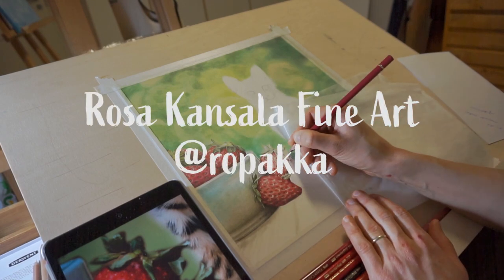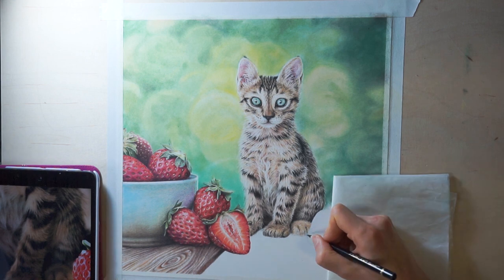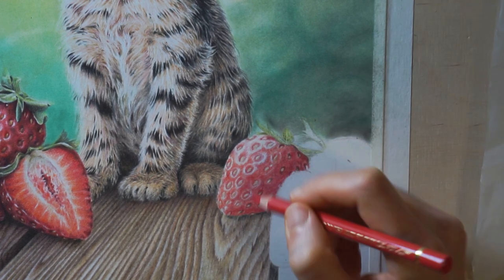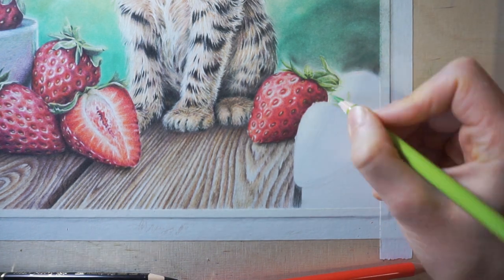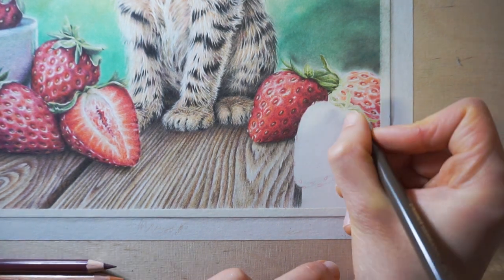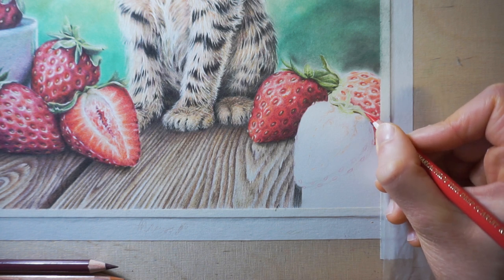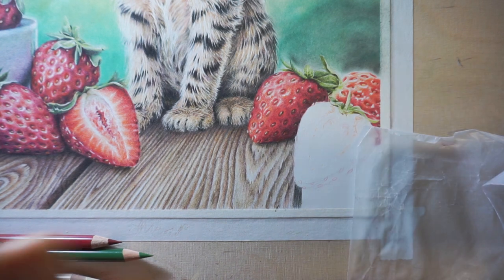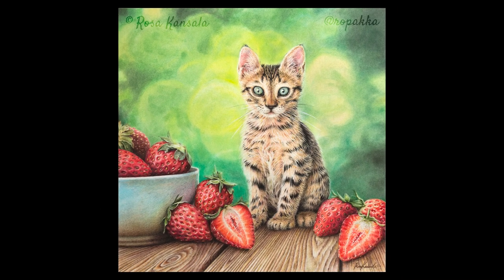Strawberry Cat colored pencil demo and the question: How long does it take to make a painting?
In this video I will show you part of the process of making my Strawberry Cat colored pencil painting (without OMS). I will also introduce some of the tools and answer the funny but yet quite often asked question: How long does it take to make a painting?
Tools used
Sennelier 300 g Hot pressed watercolor paper
Regular H2 and HB pencils for the initial sketch
Derwent Lightfast colored pencils
Caran D’ache Luminance Titaneum Buff pencil
PanPastels for the background
Sofft tools for applying the PanPastels
Tombow Mono eraser
Small Jakar electric eraser
Brush & Pencil Colored Pencil Titanium White powder
Brush & Pencil Colored Pencil Touch-Up Texture
Cotton swab sticks
Glassine under my hand to prevent smudging of the artwork
Acid-free tape for the borders of the artwork
You can follow me at:
This is only my second Youtube video so I would love to hear comments on what you liked and what I could still improve on! And if you have any questions, I’d be happy to answer them. Be blessed!
Ps. Please don’t be alarmed by my damaged knuckles. I didn’t hit anyone. I’ve been climbing.